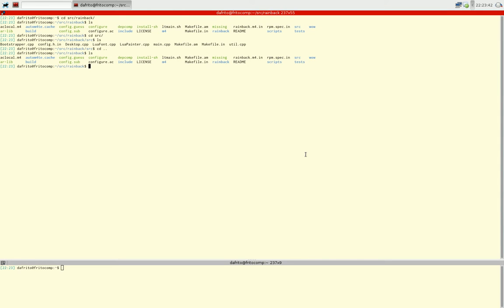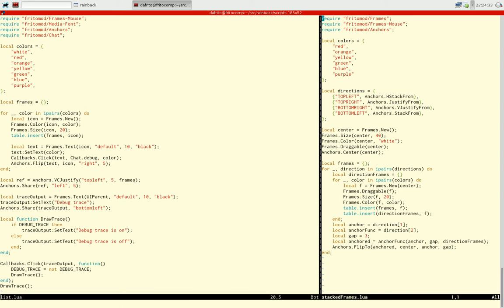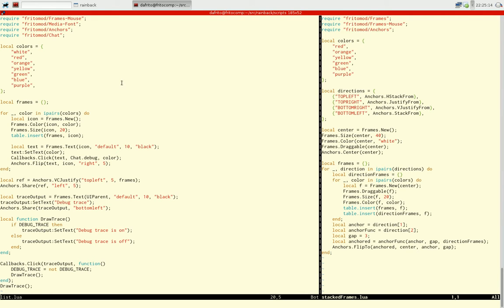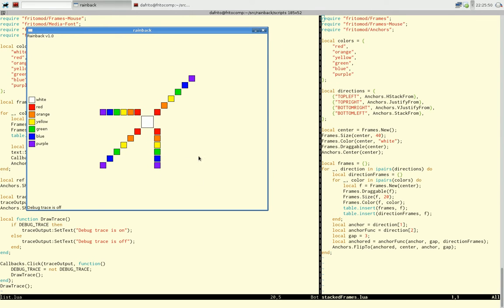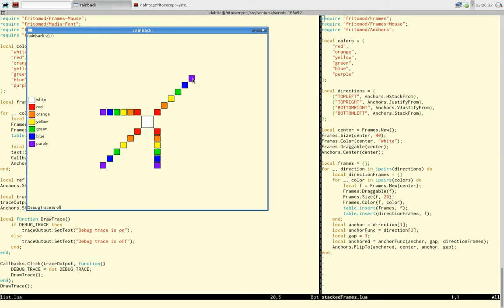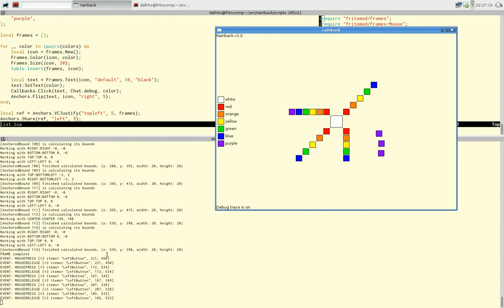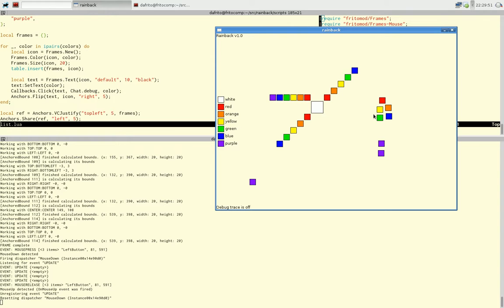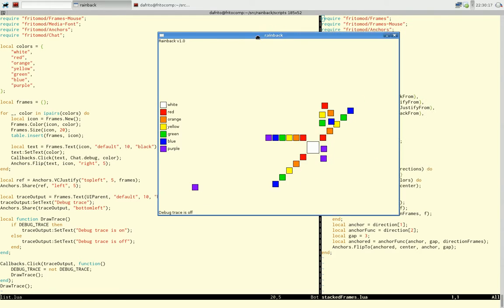Frame dragging in Rainback